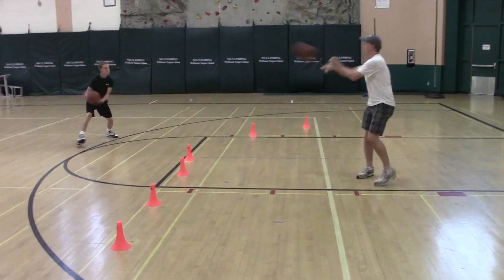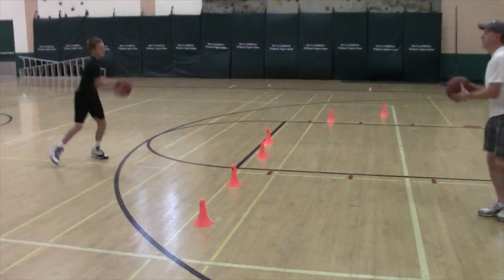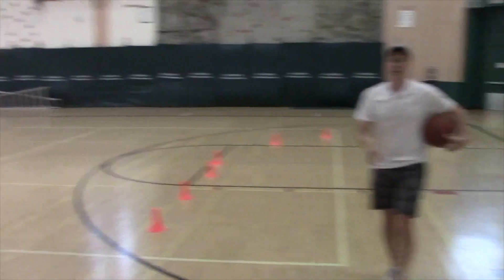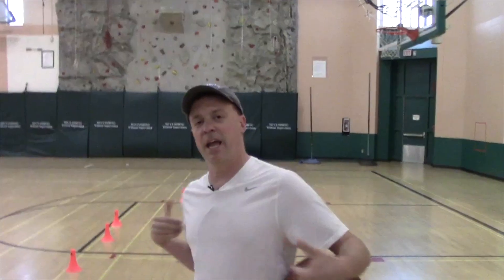2 Person Basketball Cone passing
Basketball coach,
Basketball workouts,
Basketball dribbling drills,
Youth basketball,
Basketball drills,
Youth basketball,
Basketball coaching,
Basketball jobs,
Basketball job,
Basketball interview,
Basketball program,
How to win basketball games,
Teachhoops,
Teachhoops.com,
Teach hoops,
Basketball podcast,
The basketball podcast,
Basketball coach podcast,
Basketball coaching podcast,
Basketball coach unplugged,
Basketball coach unplugged podcast,
High school hoops podcast,
Hardwood hustle,
Basketball immersion,
Key 5 coaching,

Basketball jobs near me,
5 minute basketball coaching podcast,
Basketball coaching jobs,
Basketball coaching near me,
Basketball  immersion podcast,
Basketball Drill,
Basketball Tip of the day,
Basketball tip,
Basketball coaching tips,
Basketball tip,
5 minute basketball coaching podcast